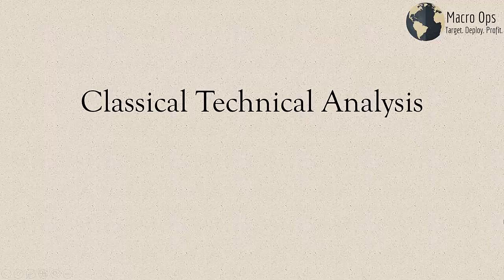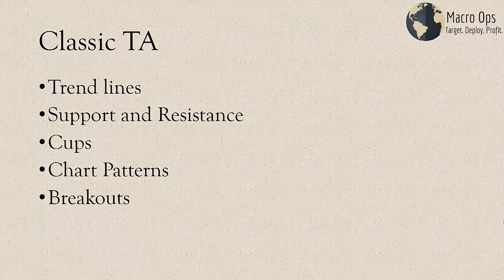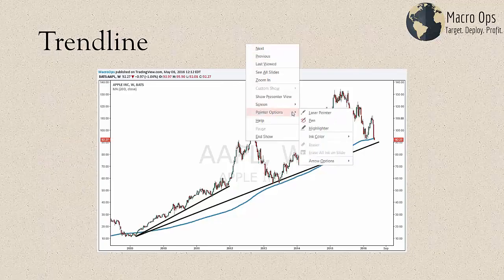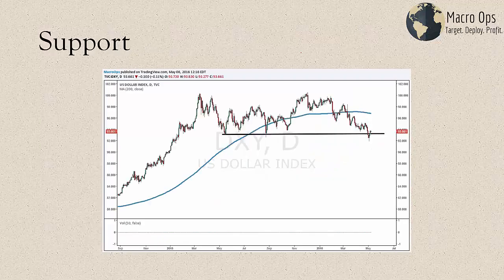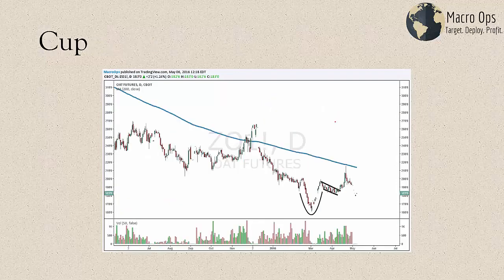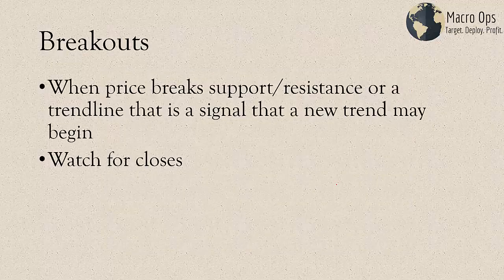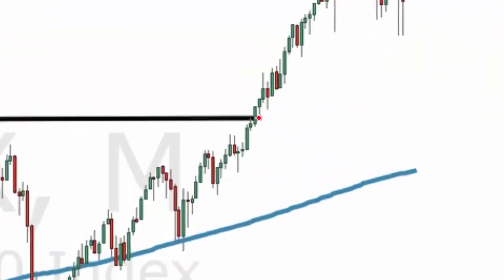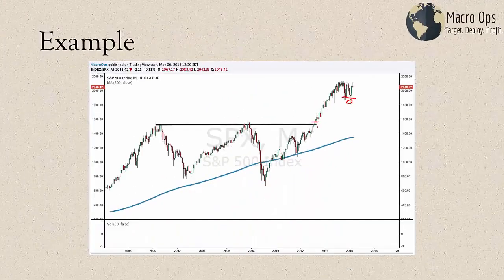Clasical Technikal Analysis